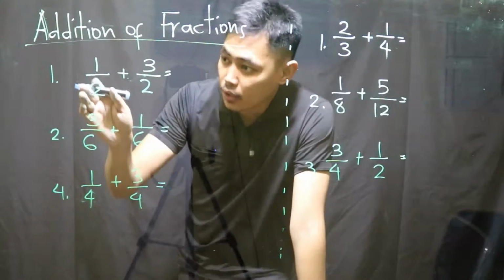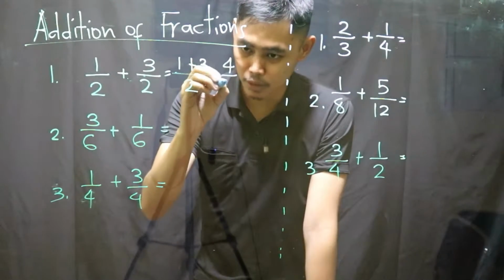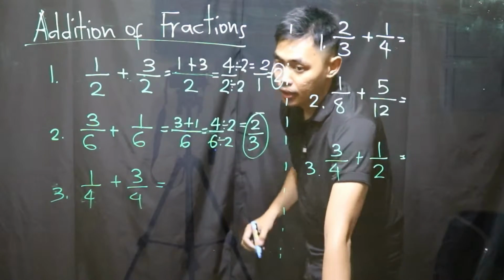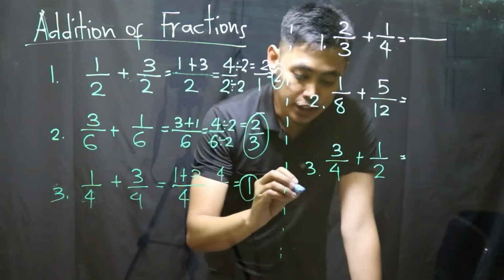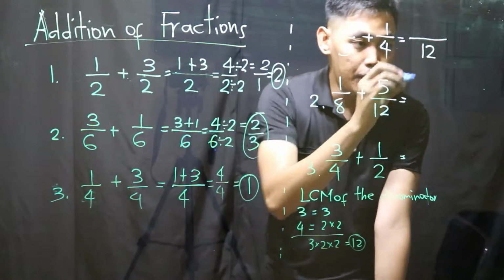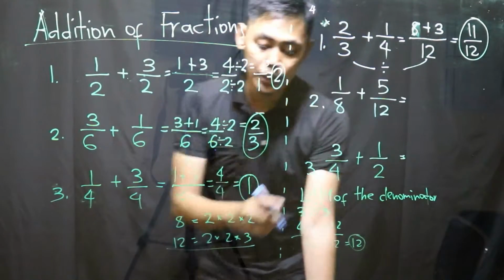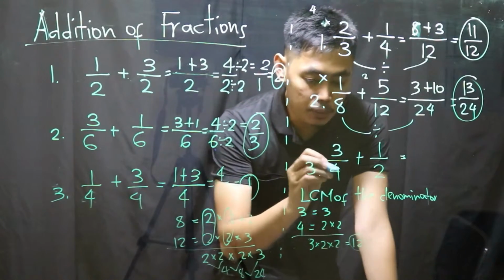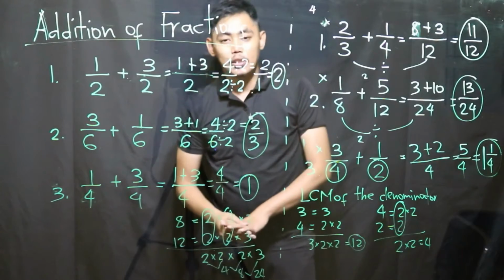Graders September Week 4